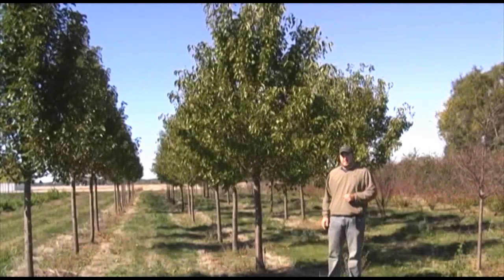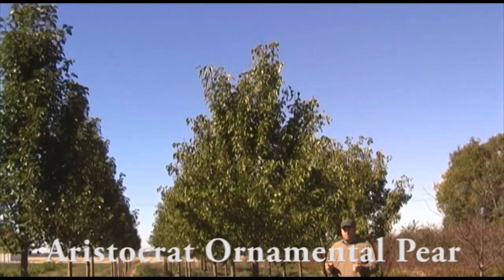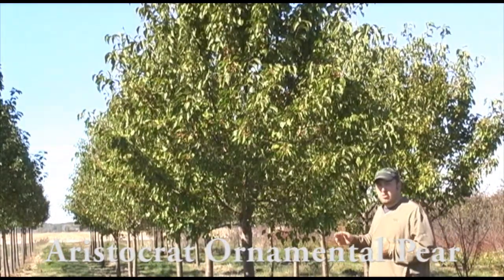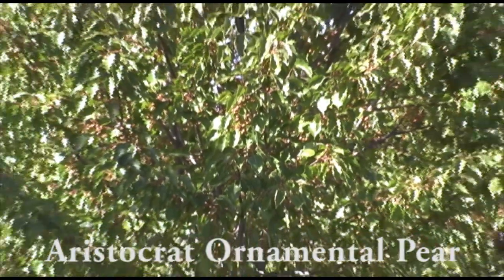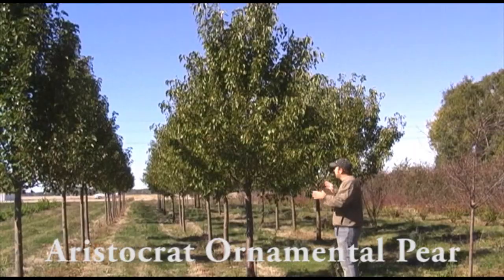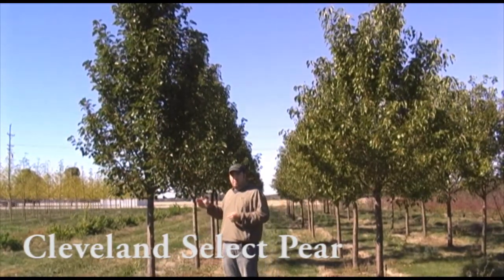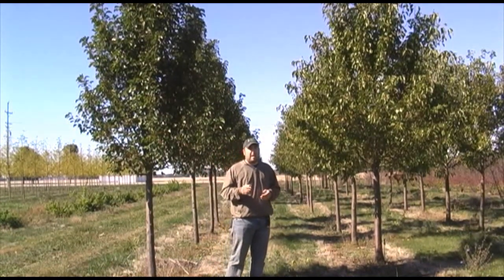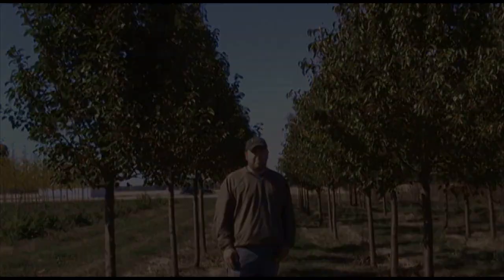Aristocrat Ornamental Pear